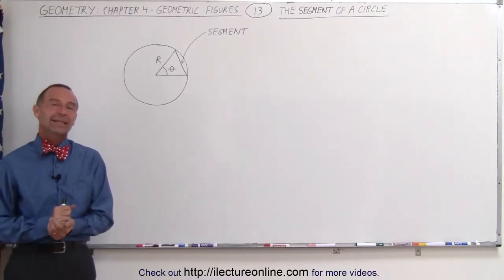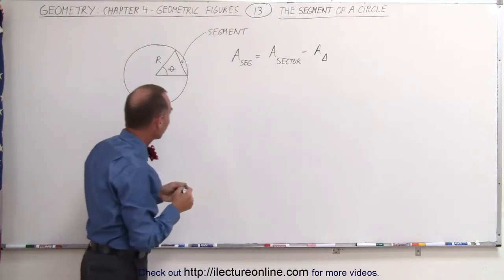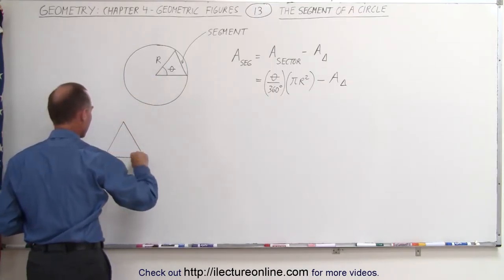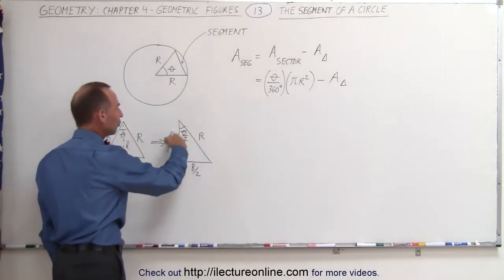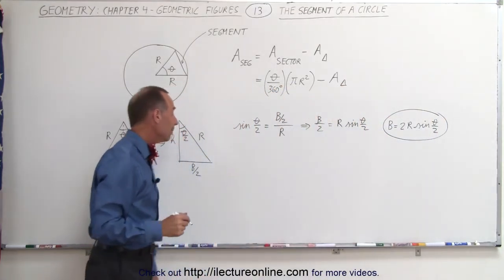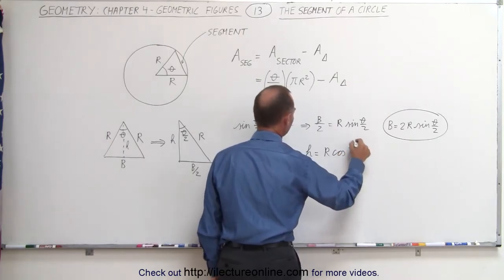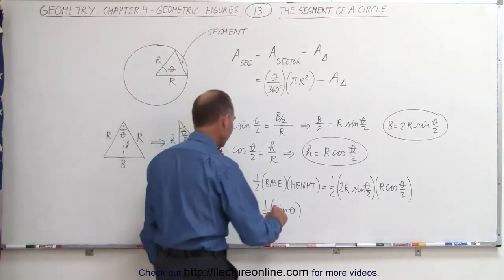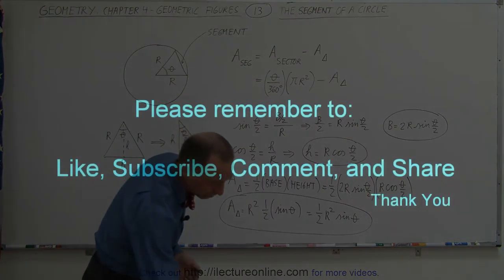13.Geometry׃ Ch 4 Geometric Figures (13 of 18) The Segment of a Circle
The Segment of a Circle | By Predestined Future Global Leaders Academy